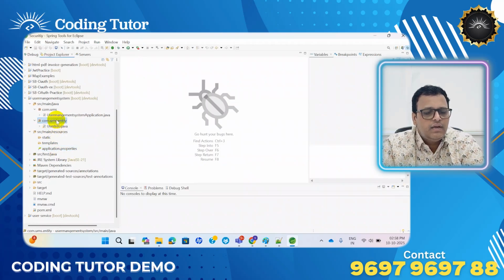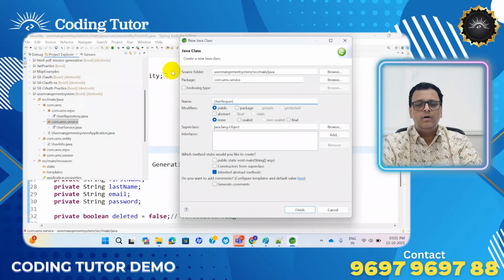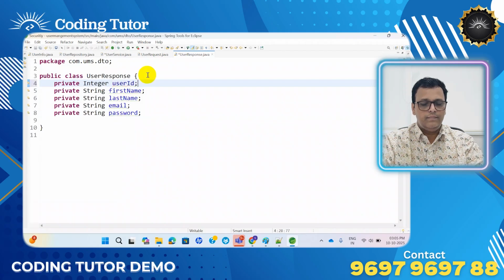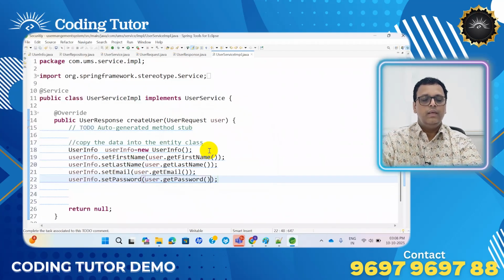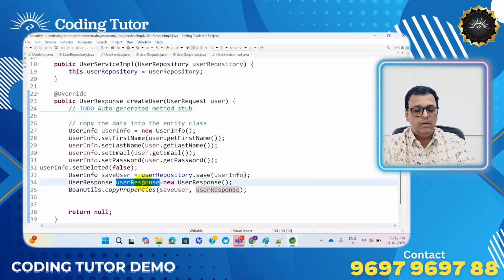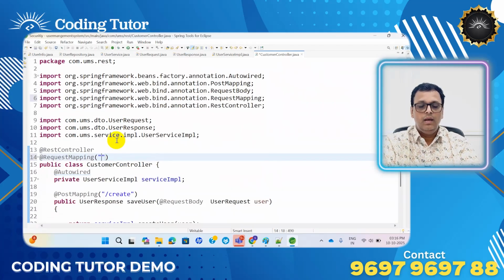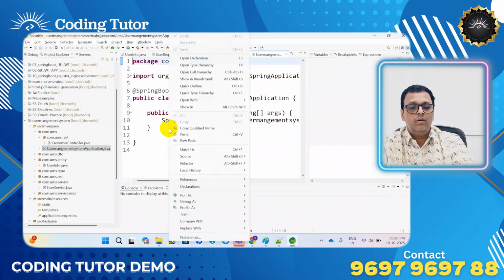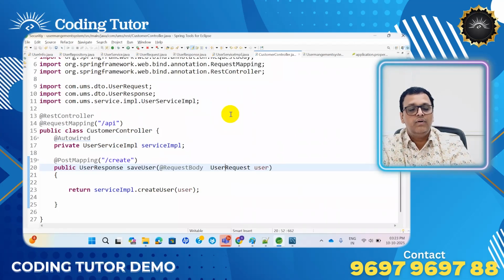Coding Tutor Demo by Mr Siva Sankara Reddi Yannam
Coding Tutor Demo – By Mr. Siva Sankara Reddi Yannam - Episode 005

Join us for an engaging Coding Tutor Demo with Mr. Siva Sankara Reddi Yannam, where learning meets innovation. In this live session, Mr. Siva Sankara Reddi Yannam will showcase how coding can be made simple, interactive, and fun for learners of all levels.